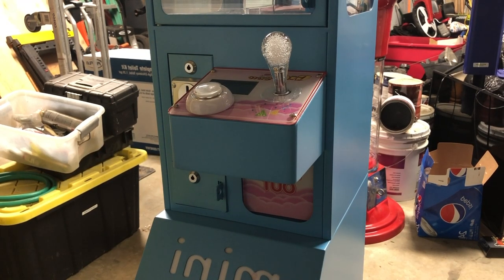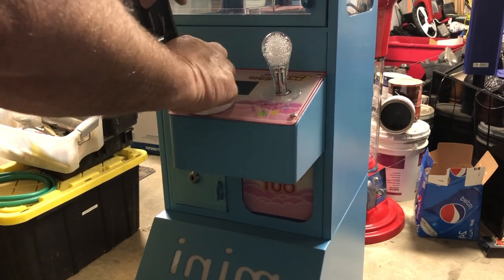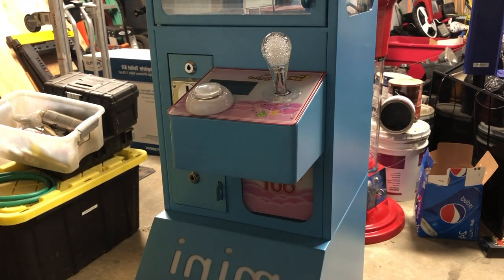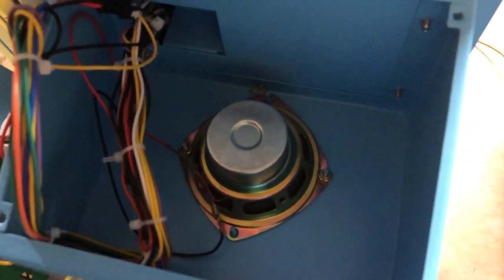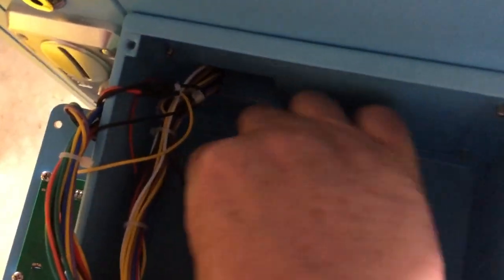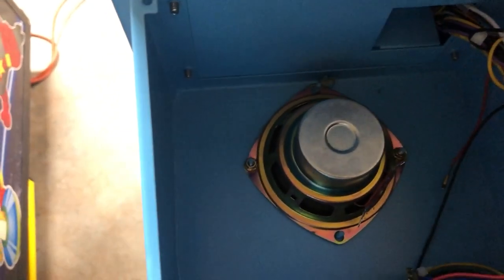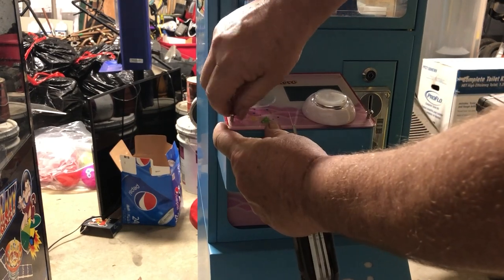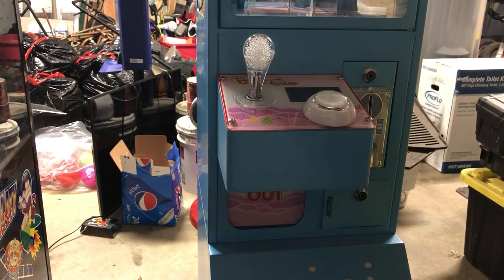Cut the sound from the Mini Claw Machine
Going to show you how I cut the sound from the Mini claw machine so it doesn't play any music anymore. The option in the menu does not have a zero setting to turn the speakers all the way down and some locations do not want the music playing constantly. So we will just disable the sound which you can at a later time turn it back on if you want to.